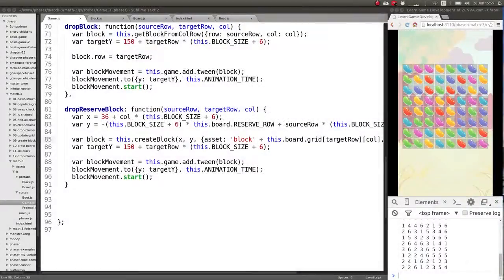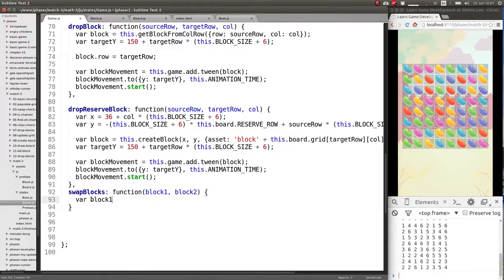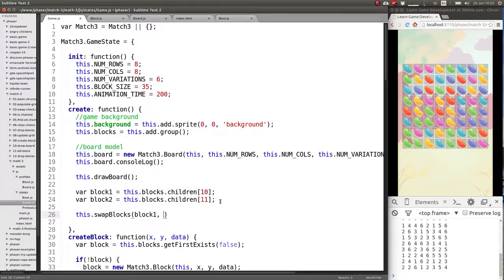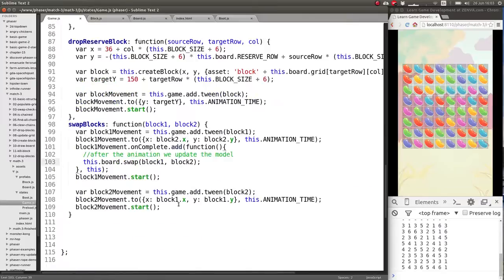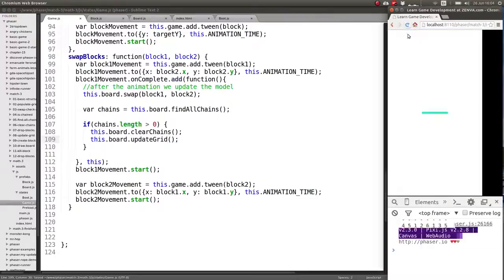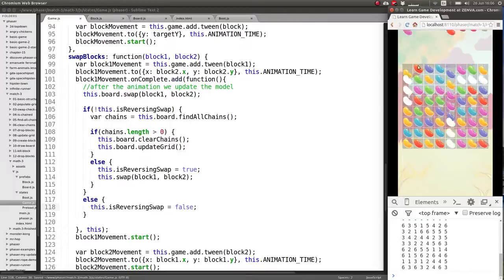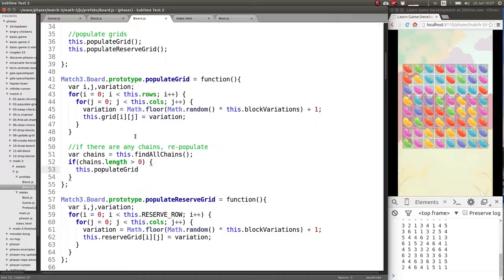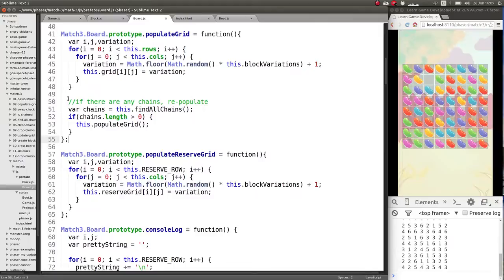014 Swap Blocks